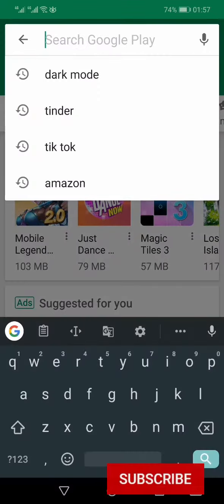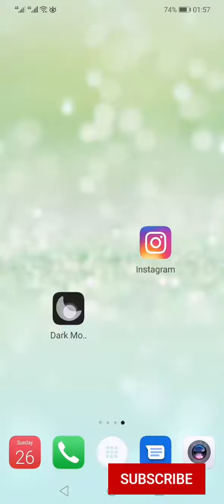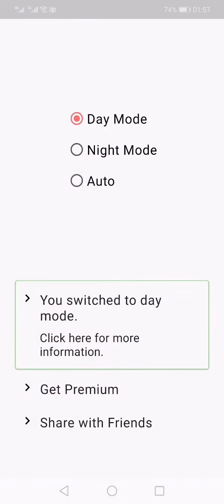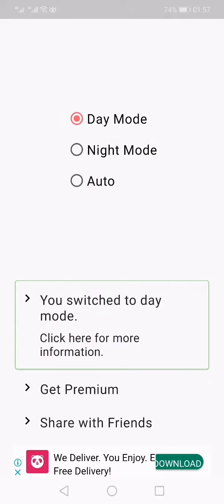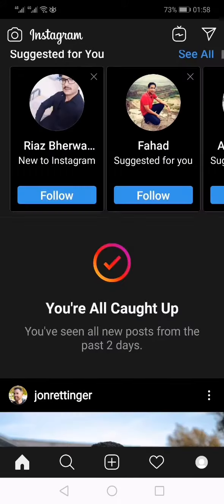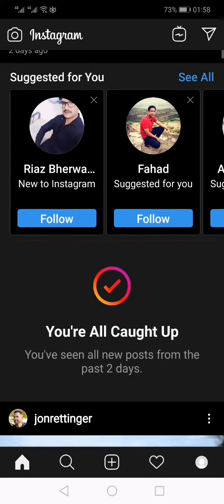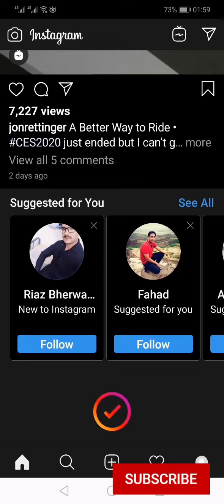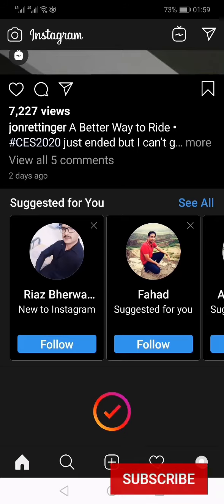How to Get Instagram Dark Mode On Android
How To Get Instagram Dark Mode On Android - 2020
Transcription
About Channel